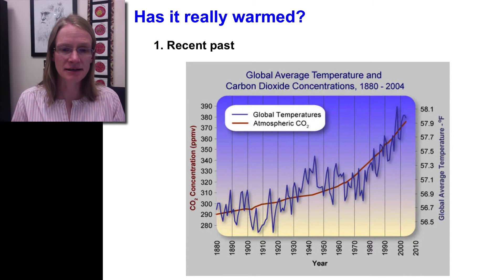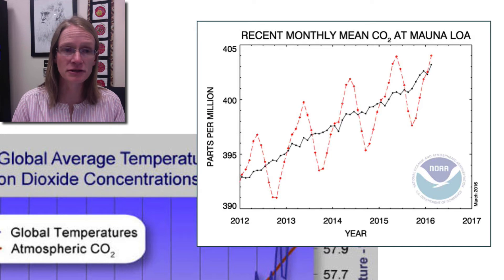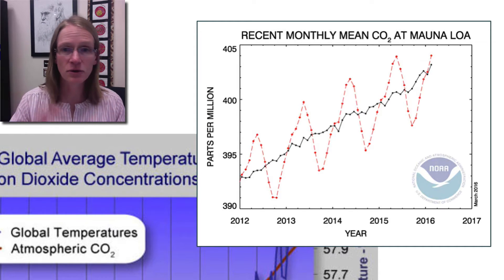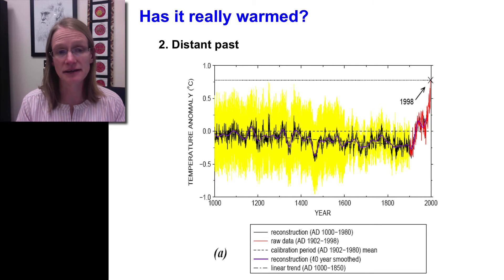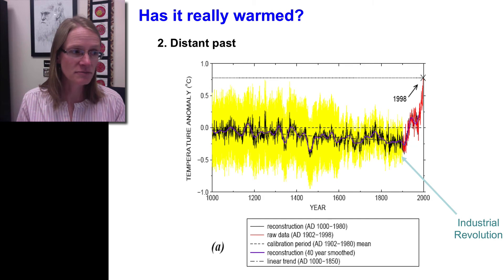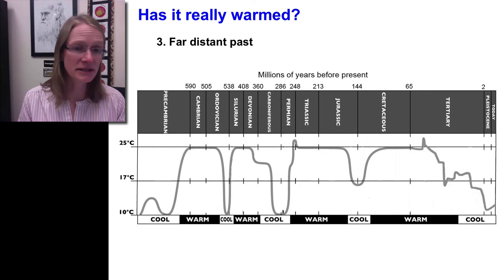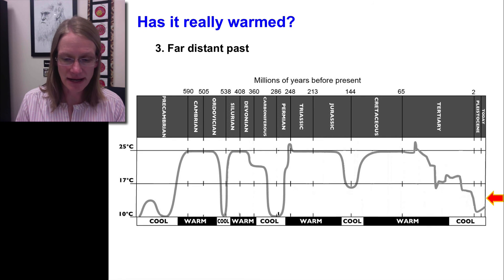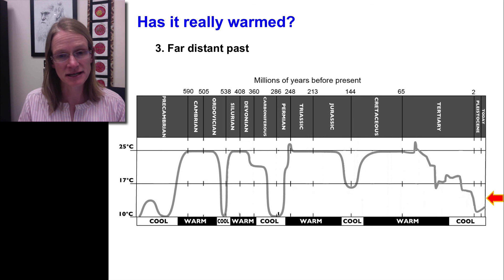Day 41 part 1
Climate Change